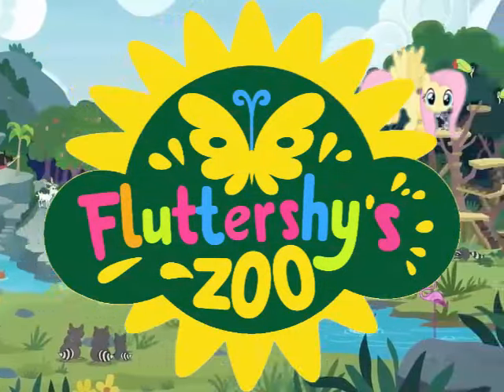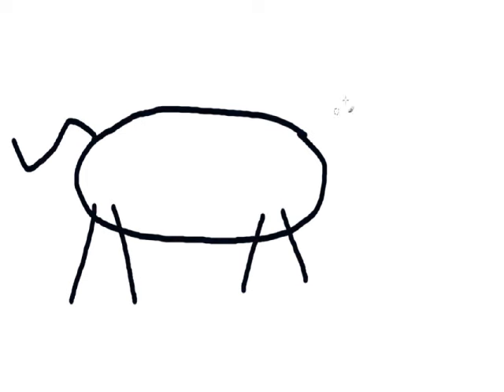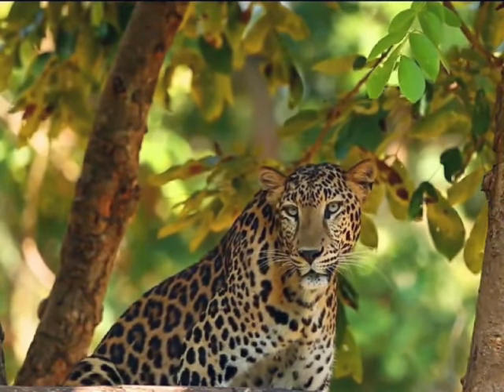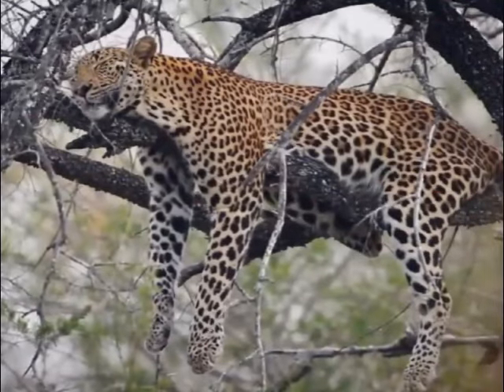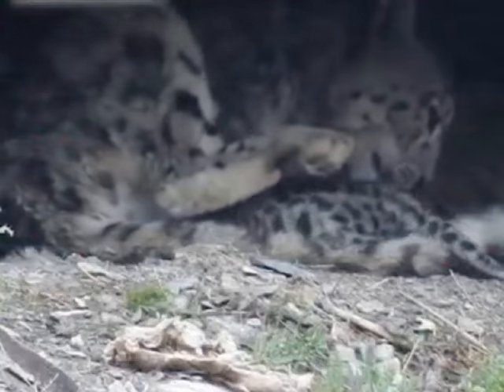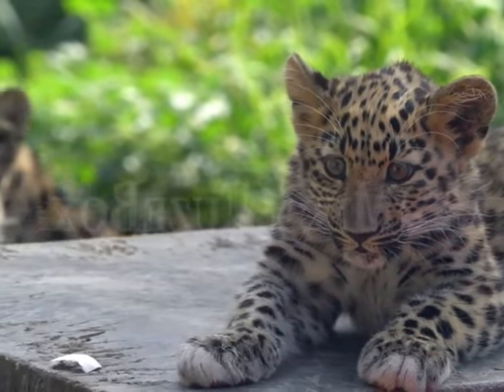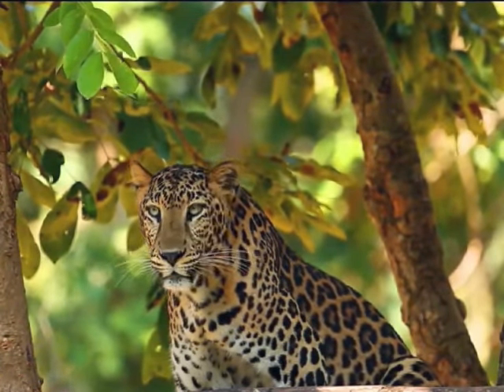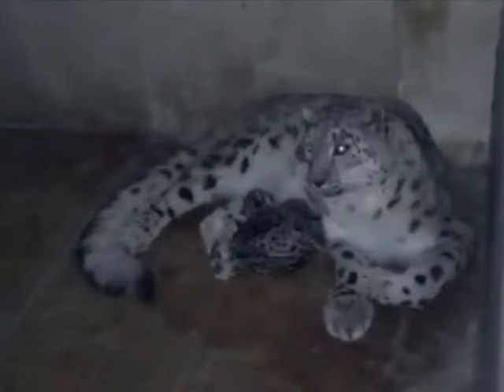Fluttershy's Zoo | Leopards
Let Fluttershy tell you about Leopards!